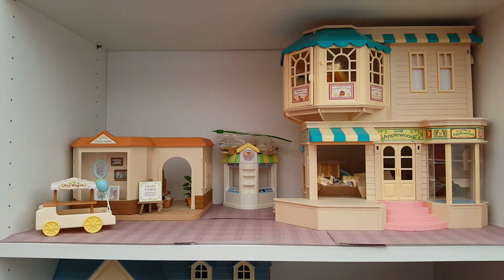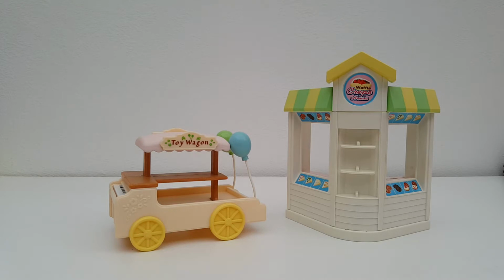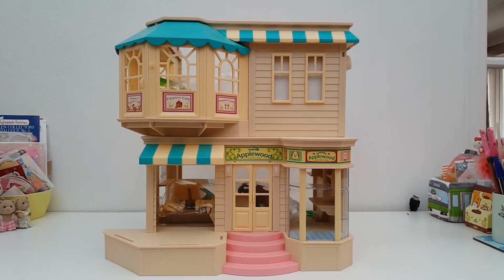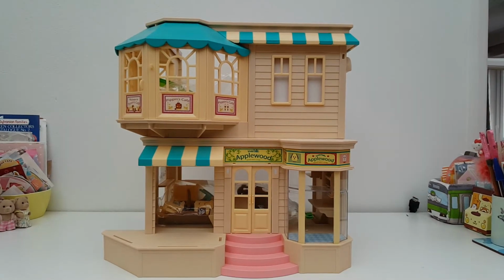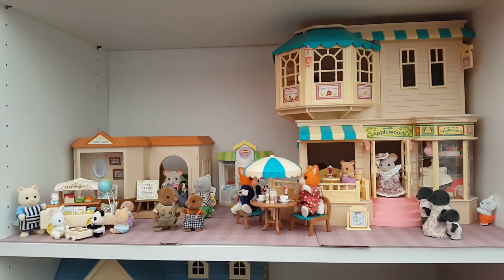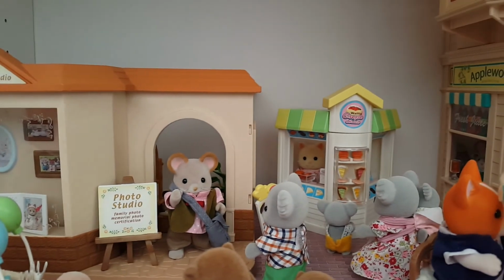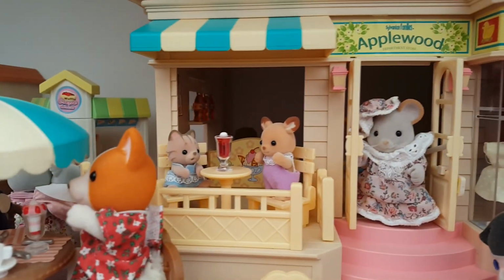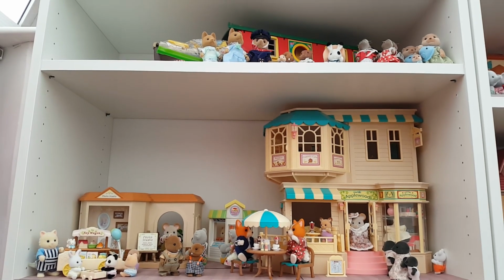Sylvanian Families Applewood Department Store, Photo Studio and Street Market Shelf Set Up!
Today I'm setting up the next of the shelf scenes in my new Sylvanian room. This time it's the last of the shopping district shelves.

Main Buildings and Sets used in this video:
- The Applewood Department Store (Flair)
- The Street Market Set (Flair)
- The Photo Studio (Epoch)